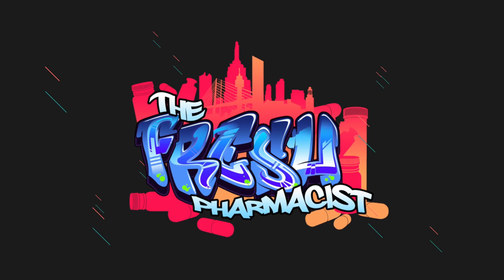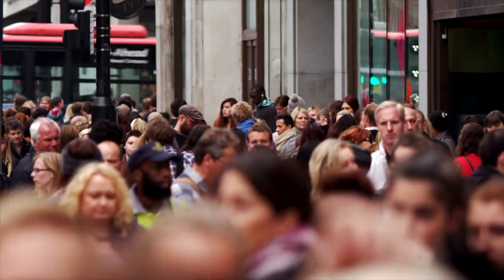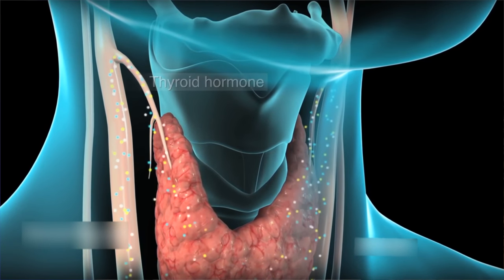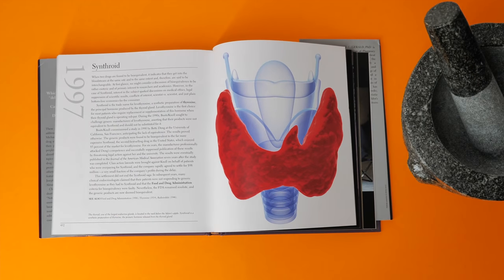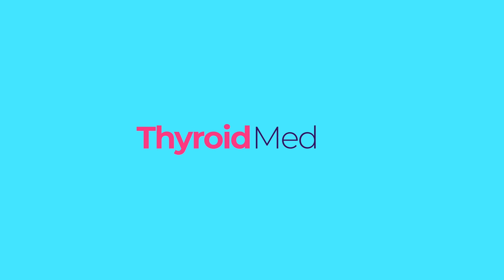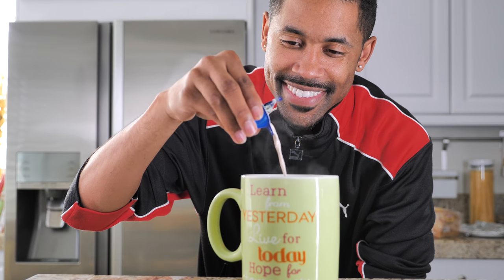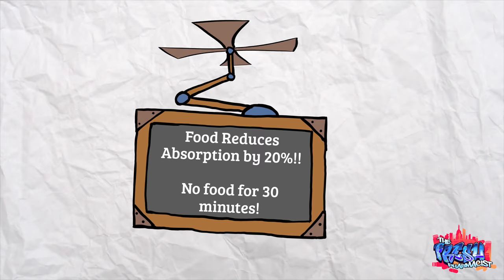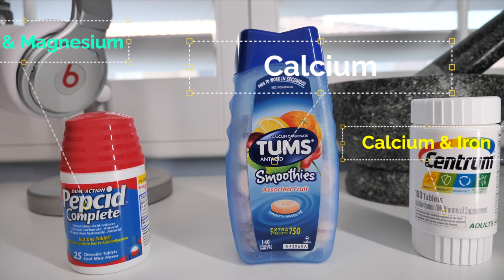Levothyroxine Thyroid Medication Treatment and how to take properly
Many people are taking their Levothyroxine and other thyroid replacement medication without fully knowing the Do's and Dont's of what to take the medication with. Here are a few tips to consider when taking your medications.

The thyroid gland is a butterfly-shaped organ located in the base of your neck. It releases hormones that control metabolism—the way your body uses energy. The thyroid's hormones regulate vital body functions, including:

Breathing
Heart rate
Central and peripheral nervous systems
Body weight
Muscle strength
Menstrual cycles›
Body temperature
Cholesterol levels